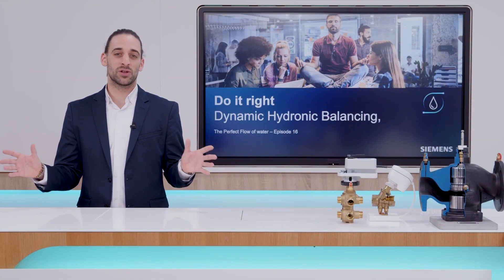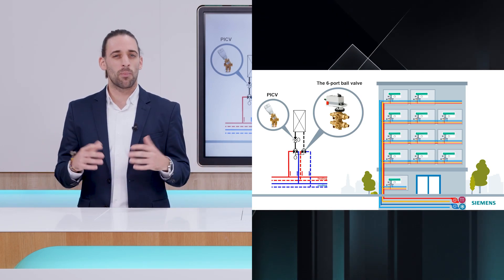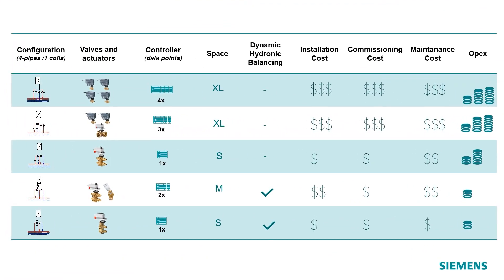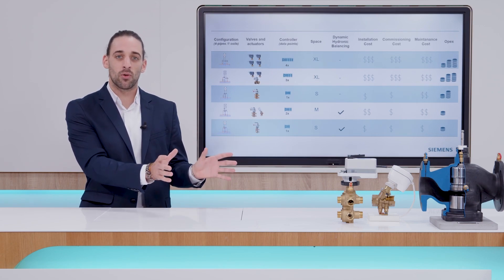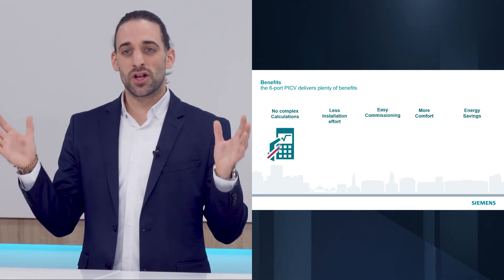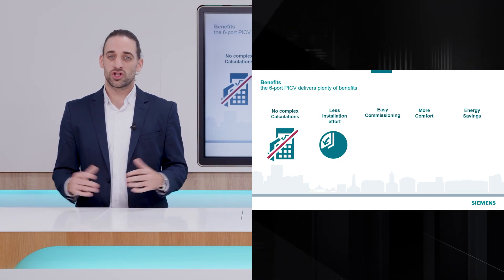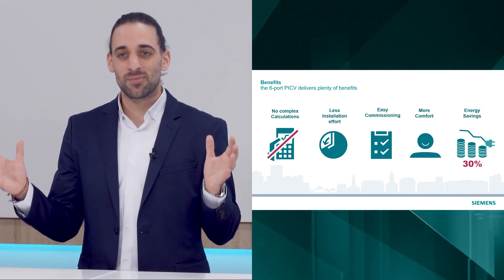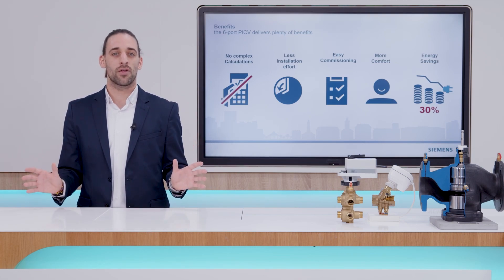Do it right: Dynamic hydronic balancing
In this episode of «Do it right: Dynamic hydronic balancing» the hydronic expert Alejandro Gonzalez Pozo talks about a new Siemens solution, that, thanks to its innovative design, will change the way you view 4-pipe installations, and deliver yet another level of comfort and efficiency to your HVAC systems.